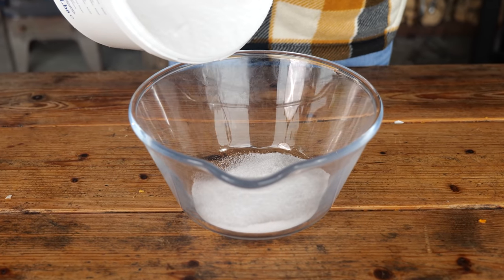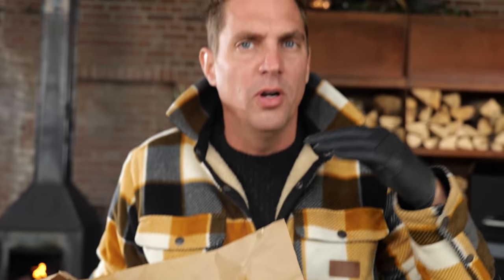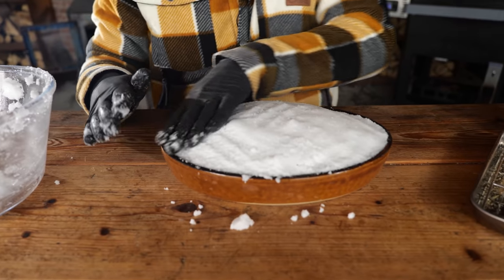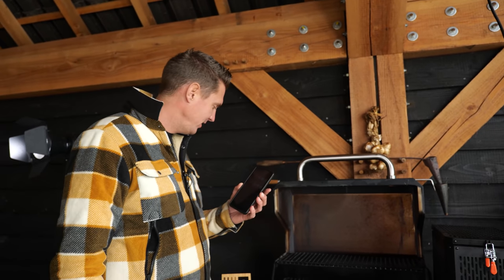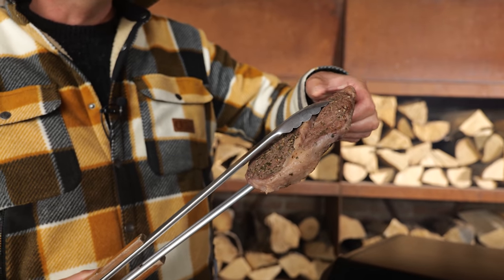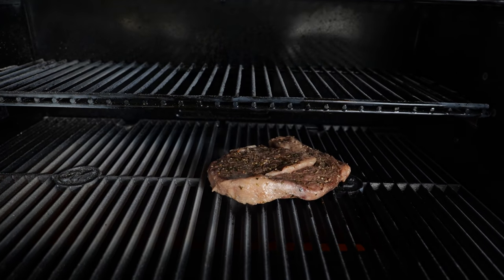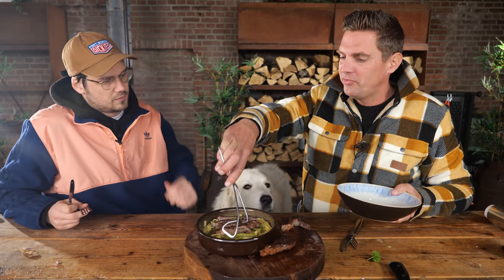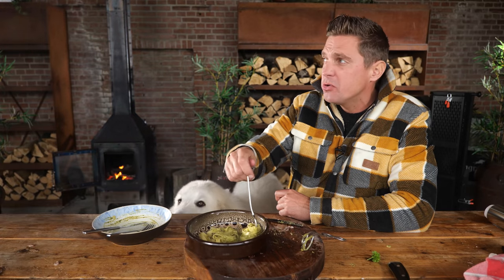I used this ANCIENT cooking TECHNIQUE and FAILED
RANDOM 😋
(words that help you find this video) KEEPONGRILLING salt crust wagyu australian bbq barbecue kamado masterbuilt grilling charcoal grill gravity smoker smoked beef recipe experiment crust oven salted steak meater